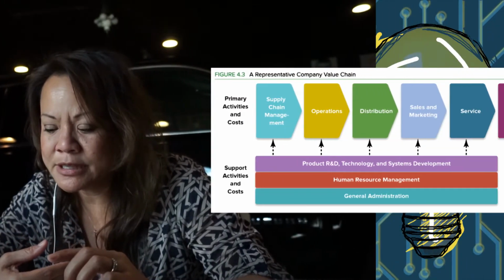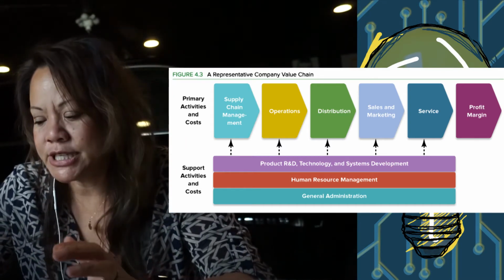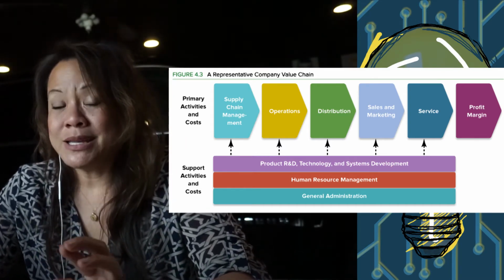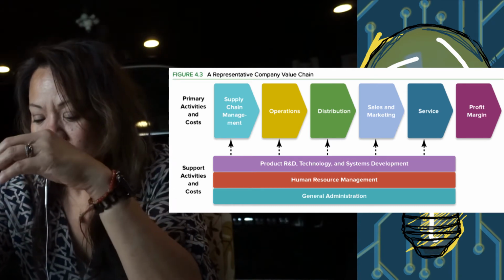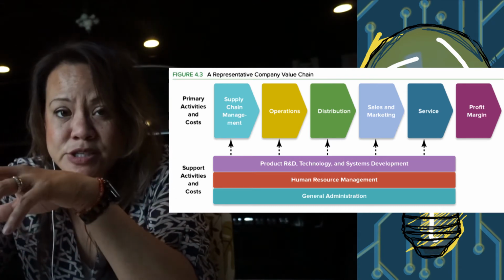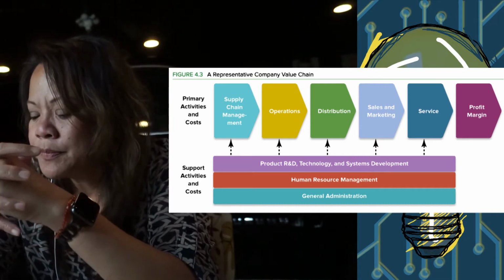MGMT 449 CH 4 LECTURE: Evaluating a Company's Resources, Capabilities, and Competitiveness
Video lecture by Jennifer Chandler on Evaluating a Company's Resources, Capabilities, and Competitiveness (Thompson, Crafting & Executing Strategy: The Quest for Competitive Advantage: Concepts and Cases 22e)